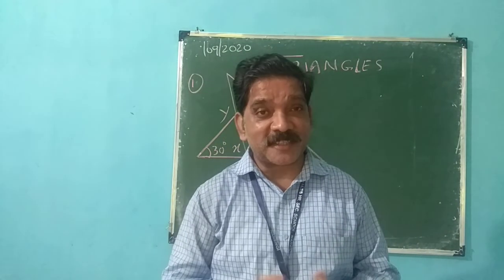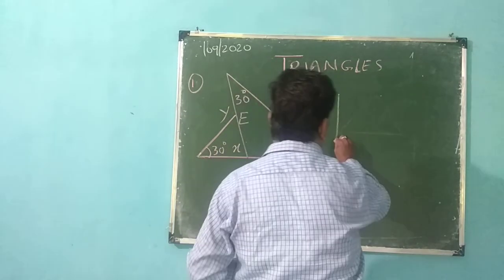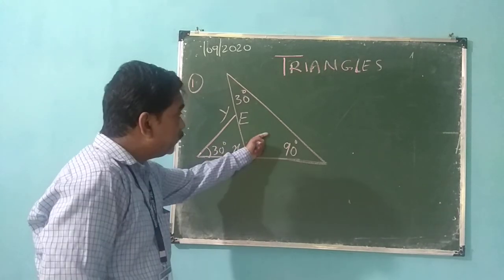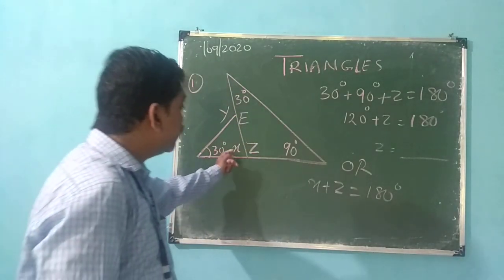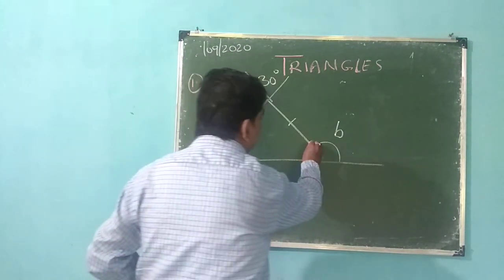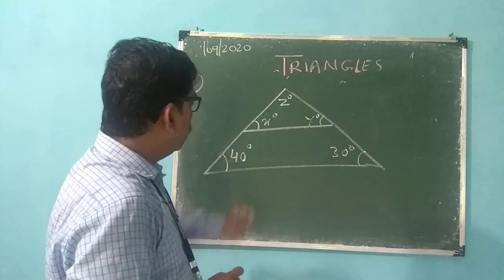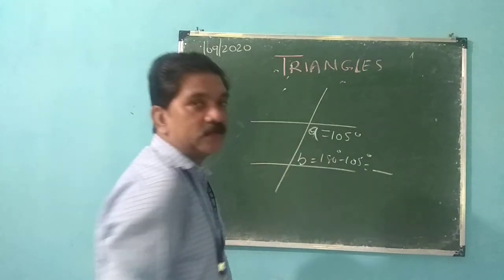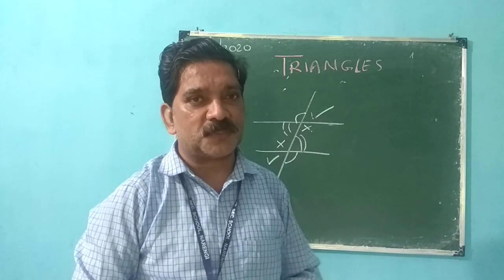CLASS 7, TRIANGLES and PARALLEL LINES , 30/09 /2020